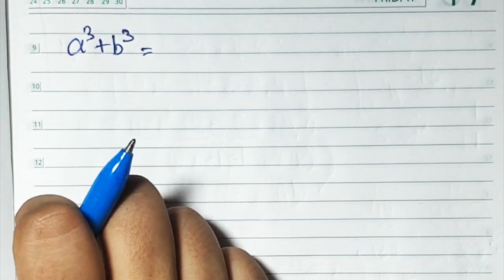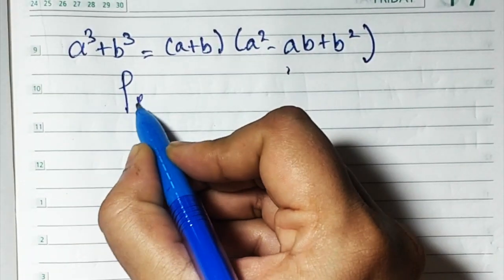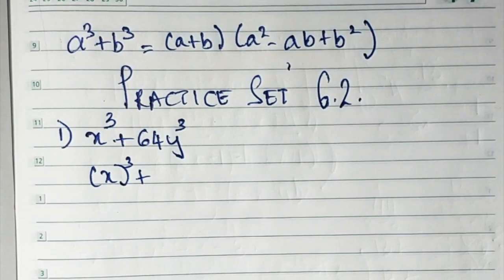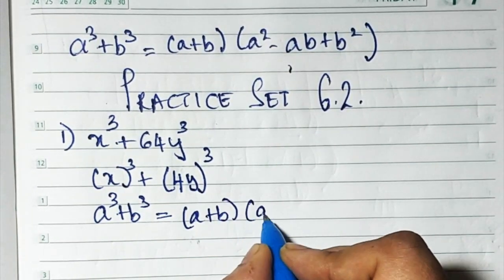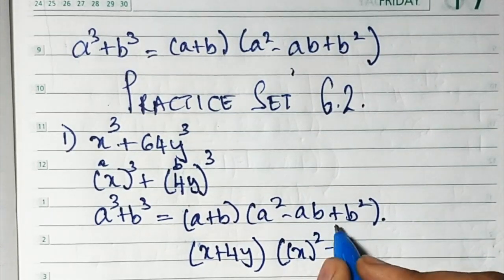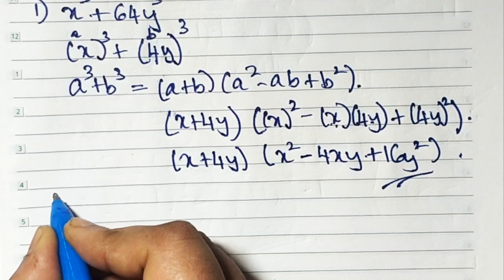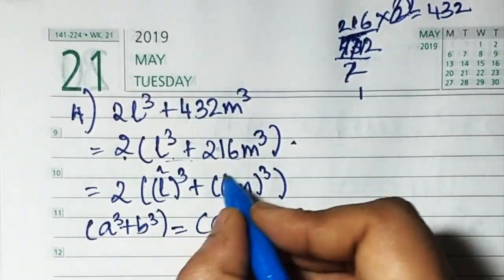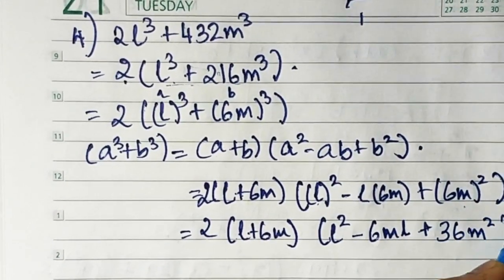8th Maths Chapter 6 Factorisation of Algebraic expressions Practice set 6.2 Maharastra Board English